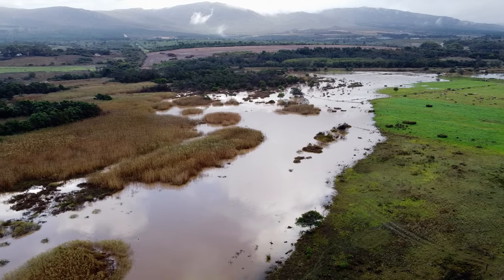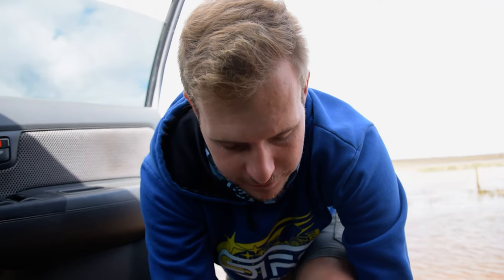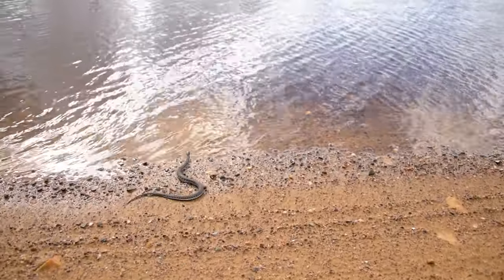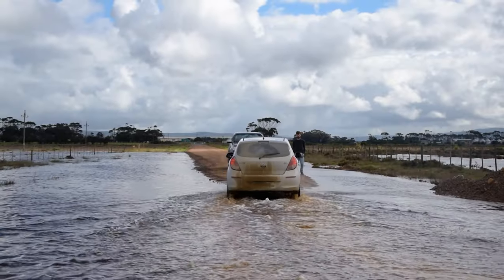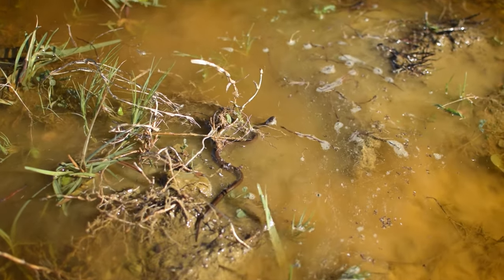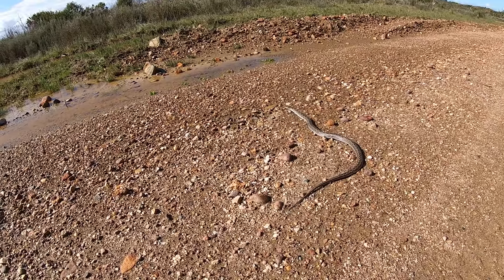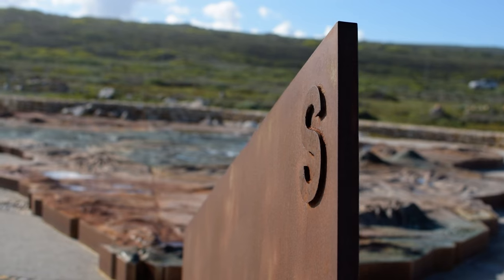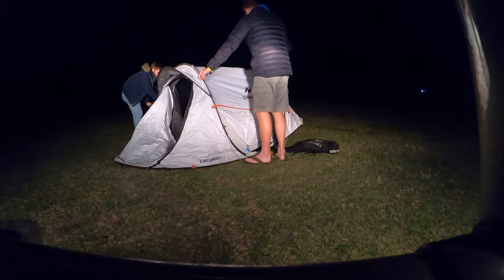Struisbaai Floods - Water Everywhere! | Storm Chasing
The first heavy winter rains have arrived and marks were left behind. Between the 5th and 7th of May 2021, Struisbaai and the surrounding areas received torrential rainfall.

Towns were flooded, rivers overflowing, roads washed away and many left devastated by the amount of water that made landfall. Jarod and I decided to head through to Struisbaai on Saturday the 8th of May 2021 to see what damage was left behind and if there were any ways we could help.

The farmlands surrounding Struisbaai had tons and tons of water laying and still flowing. Lots of roads where still rivers and farmlands turned into swamps. Struisbaai and the other towns we passed through were in better shape. It seemed most of the water already subsided, but the watermarks, sandbanks, and road damage were still visible.

We hope everyone and all the towns recover from this natural disaster.